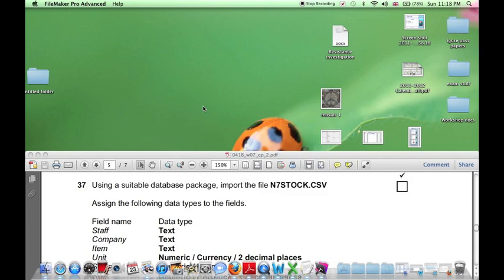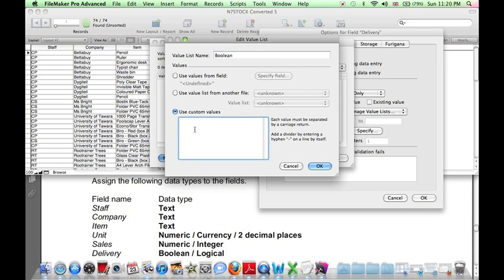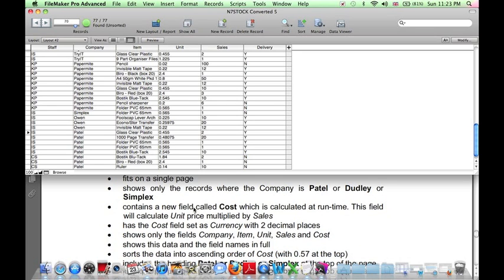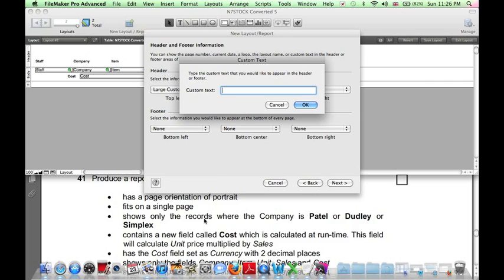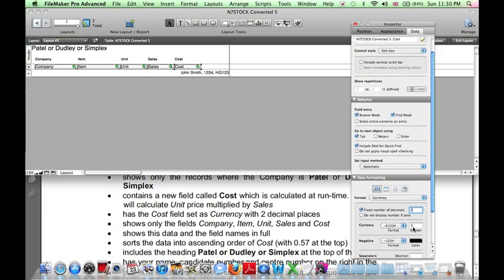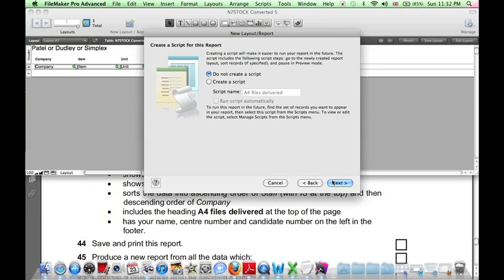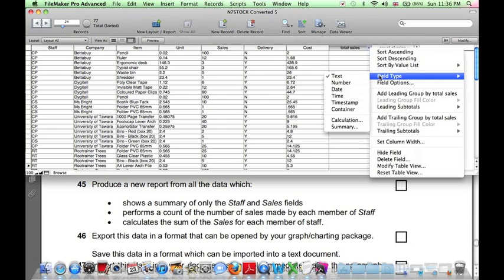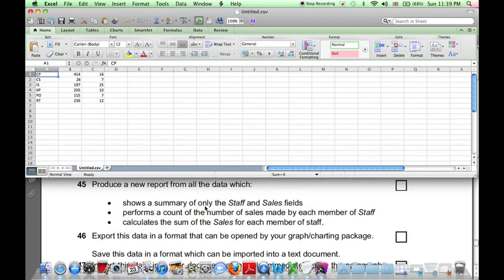IGCSE ICT winter 2007 paper 2 questions 37-46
Worked solution using Filemaker Pro 11.